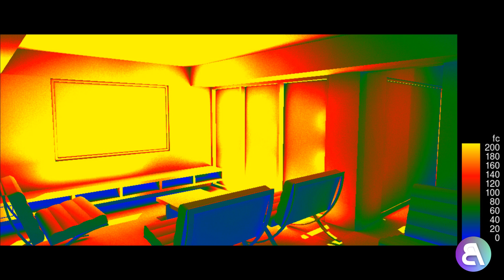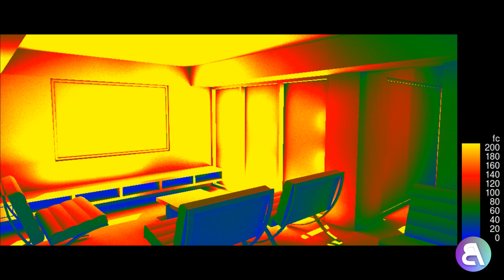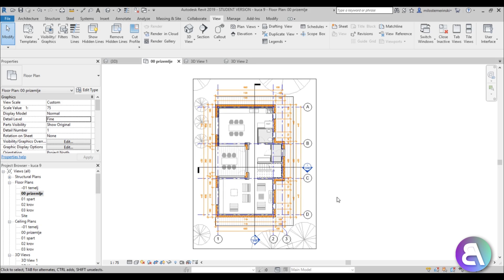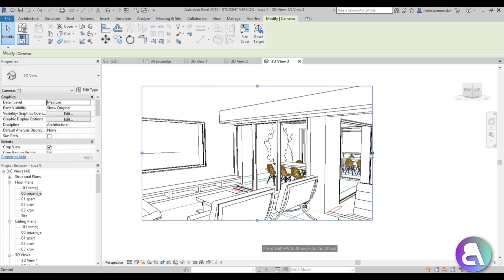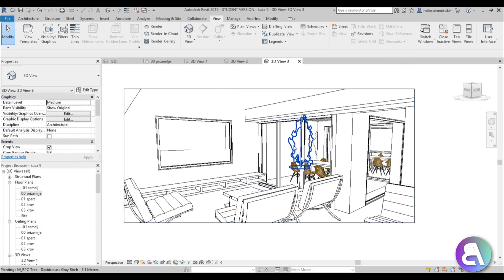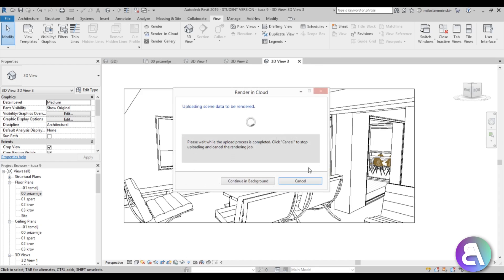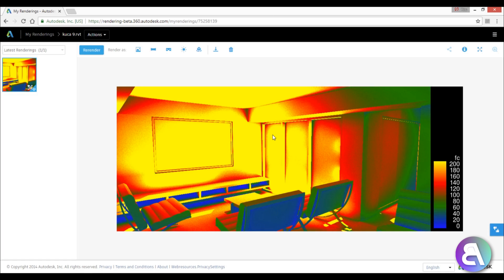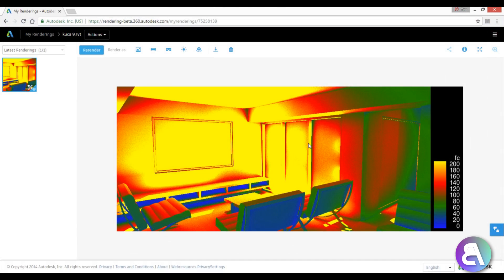Illuminance Analysis in Revit Tutorial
In this tutorial I show you how to render Illuminance Analysis in cloud in Revit.

Revit Shortcuts:

GR - Grid
RE - Scale
EL - Elevation
WA - Wall
Al - Align
SL - Split Element
OF - Offset
TR - Trim/Extend
AR - Array
CO - Copy
TX - Text

Additional Tags: Illuminance, Analysis, render, in, cloud, family, Structural, Beam, Column, Beam System, Light, family, family editor, street light, Revit, Architecture, House, Reference Plane, Detail Line, Floor,, BIM, Building Information Modeling. Building, Roof, Roof by element, Roof by extrusion, How to model a roof in revit, Revit City, Revit 2018, Revit Turorials, Revit 2017, Revit Autodesk, Revit Architecture 2017, Revit Array, Render, AutoCAD, How to model in Revit, learn Revit, Revit Biginner tutorial, Revit tutorial for Beginner, Revit MEP, Revit Structure